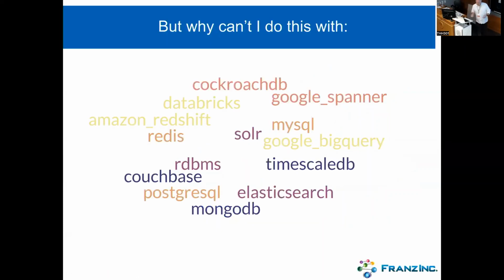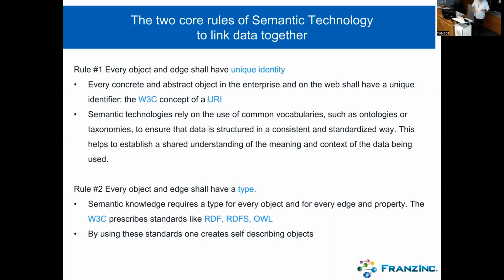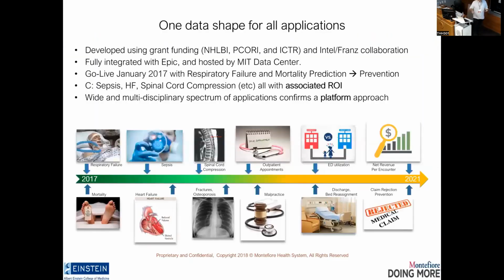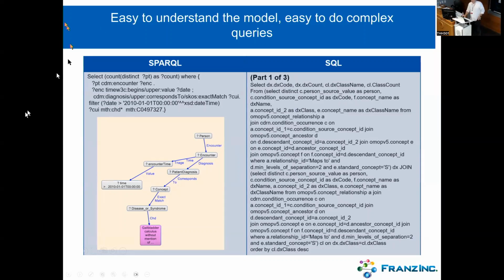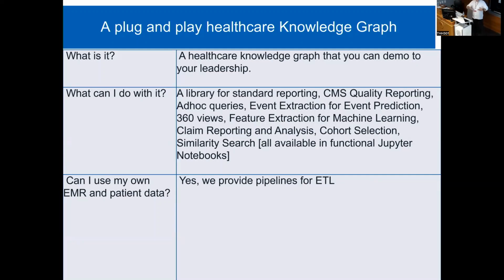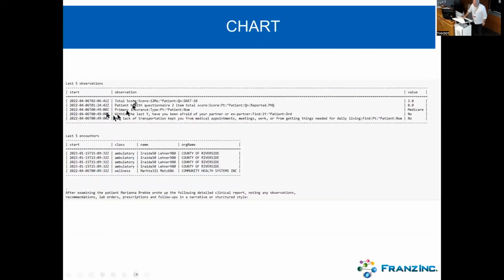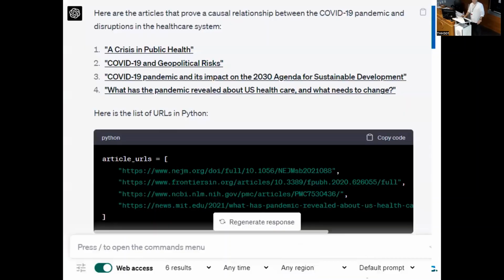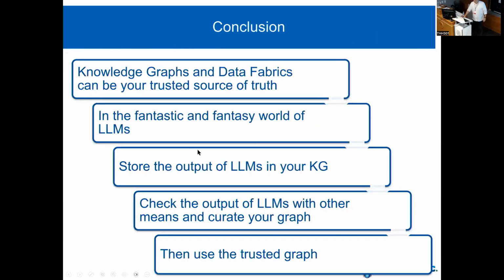Data Fabrics and Knowledge Graphs for the AI Enterprise - DataCon LA 2023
Presented at DataCon LA 2023

Data Fabrics have emerged as the most effective means of integrating knowledge throughout the Enterprise. Experts agree these fabrics are the future of enterprise analytics and AI. Gartner recommends “Data and analytics leaders must upgrade to a Data Fabric design that enables dynamic and augmented data integration in support of their data management strategy.” Forrester states that “Enterprise architecture (EA) pros should use data fabric to democratize data across the enterprise for various use cases.”

Data Fabrics offer a cohesive means of integrating and sharing data regardless of differences in format, technology, or location. Data Fabrics are considered the most mature means of data integration because they organize the exchange of semi-structured, unstructured, and structured data—while offering a single access point to all data.

Gartner suggests that successful Data Fabrics must create and curate Knowledge Graphs. They are essential for governing content in terms of access management, data provenance, and data quality while unifying the terminology used to describe these assets across business lines, in an organization.

The semantic layer in Knowledge Graphs makes it more intuitive and easy to interpret, making the analysis easy for data and analytics leaders. It adds depth and meaning to the data usage and content graph, allowing AI/ML algorithms to use the information for analytics and other operational use cases.

During this presentation we will discuss building Knowledge Graphs as part of a comprehensive AI Data Fabric for your Enterprise.